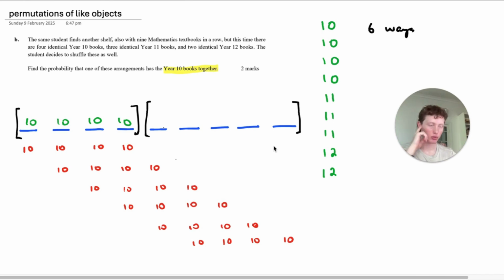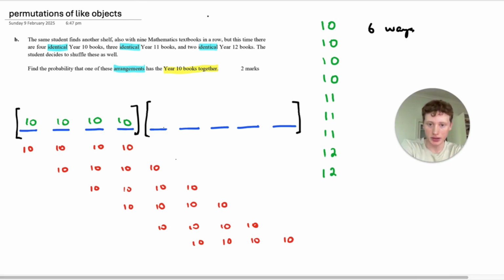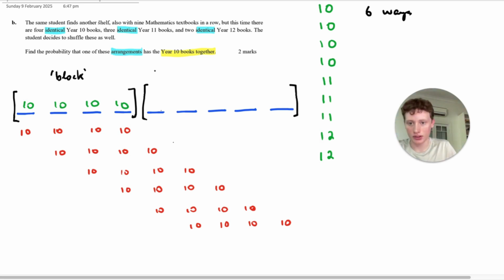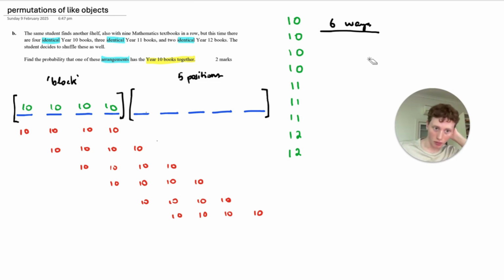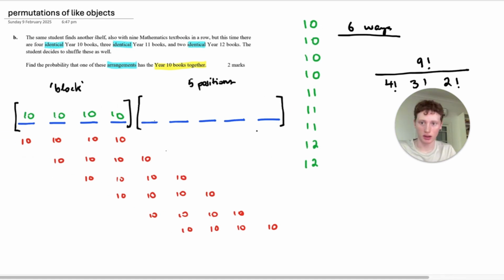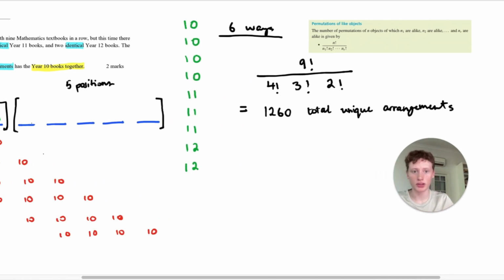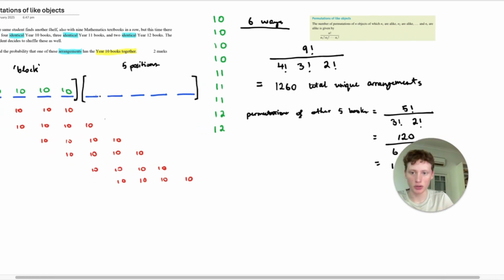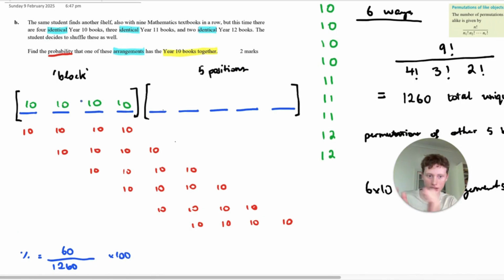Permutations of Like Objects | QCE Year 11 Specialist Maths (AYQ)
In this video, our founder, Lachy, explains how to deal with complex permutations of like objects, involving restrictions. This question was submitted by an amazing Year 10 VCE Maths student, however still relates to the QCE syllabus through the Year 11 combinatorics unit.